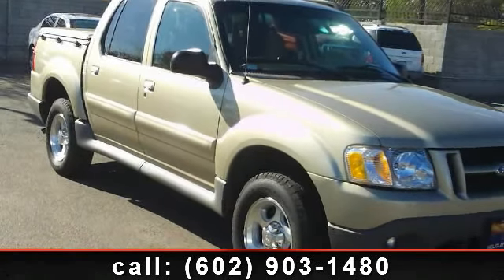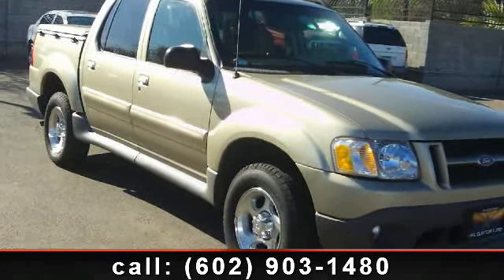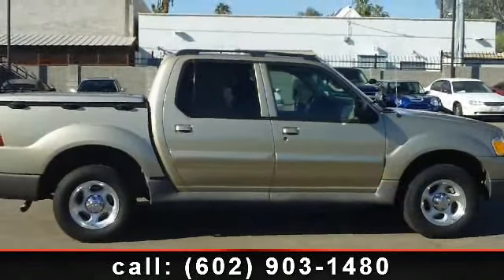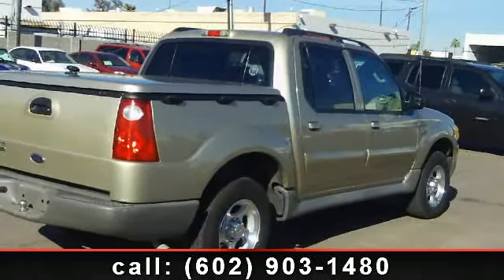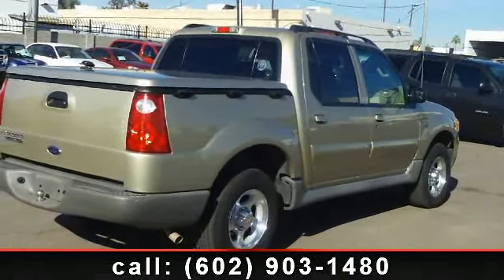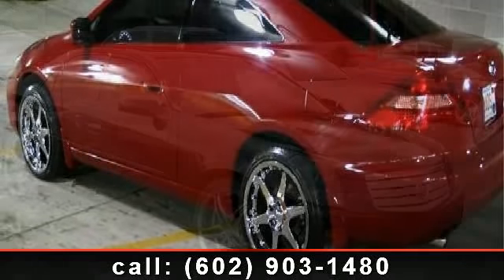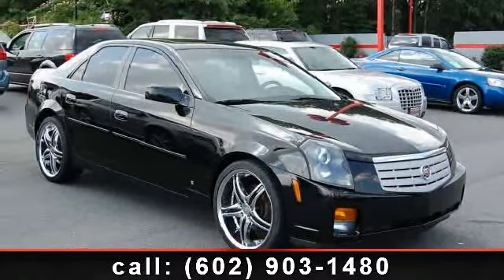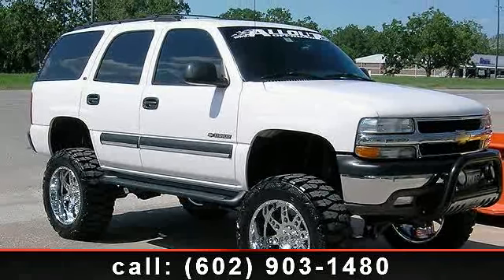2003 Ford Explorer Sport Trac - To Schedule a Test Drive - Phoenix, AZ 85019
Step in to the 2003 Ford Explorer Sport Trac. If you are looking for a first rate auto, this one could be yours today. This vehicle comes with a reliable 6 cylinder engine, connected to a smooth shifting automatic transmission.. Plus, enjoy these notable features: AM/FM Stereo, Vehicle Anti-Theft System, Passenger Air Bag, 2nd Row Bench Seat, CD Player, Driver Air Bag, Passenger Vanity Mirror, and Front Reading Lamps. Low mileage is an important factor in your purchase and this vehicle delivers a low odometer reading. Come on down for a test drive today. Call or click to contact our dealership now..